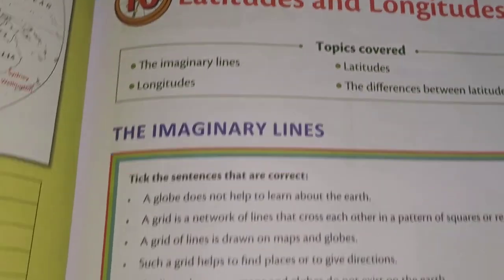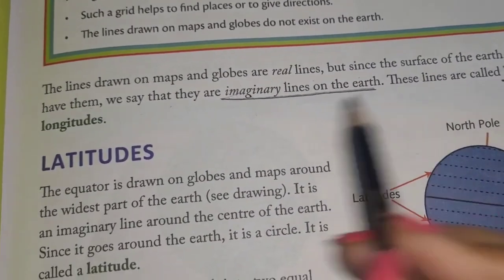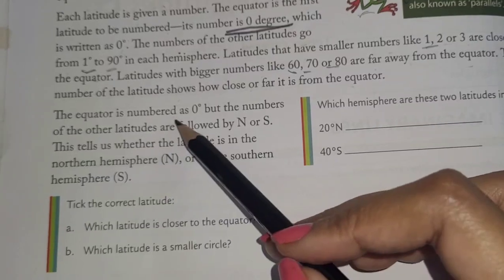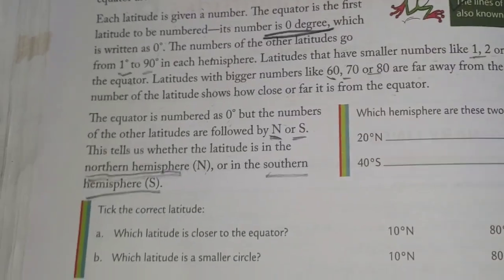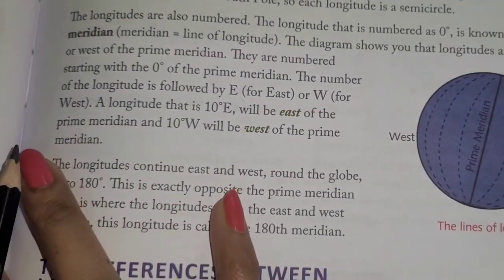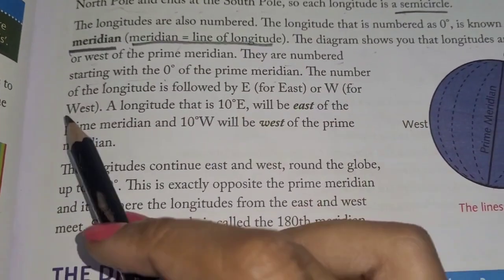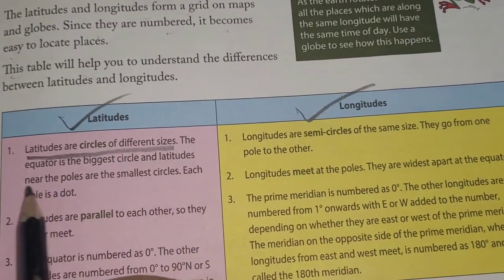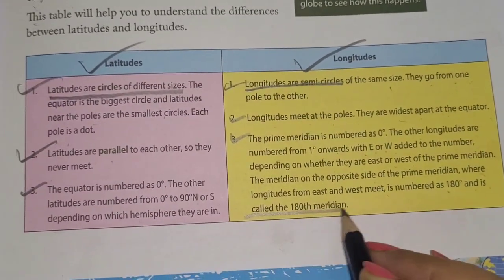LATITUDE AND LONGITUDE GEOGRAPHY CLASS 5 SST EXPLANATION IN BENGALI